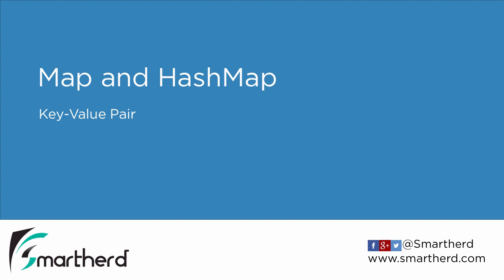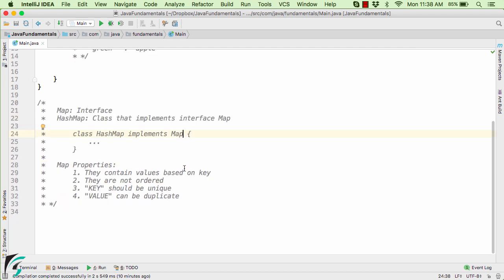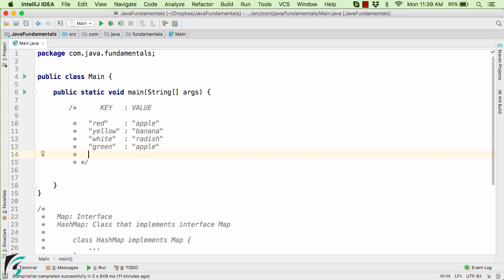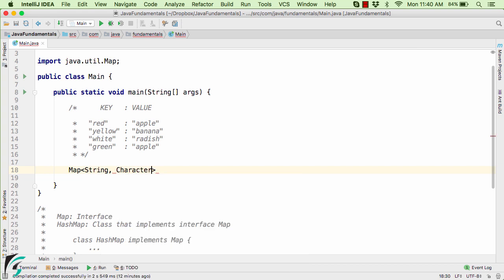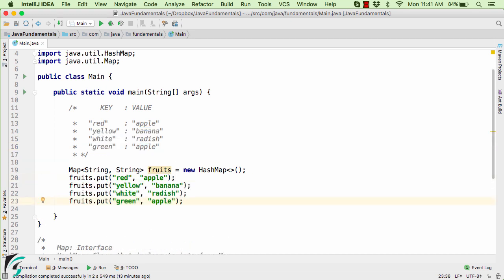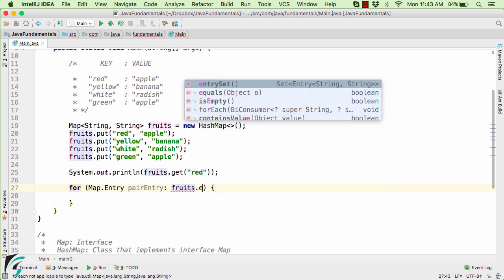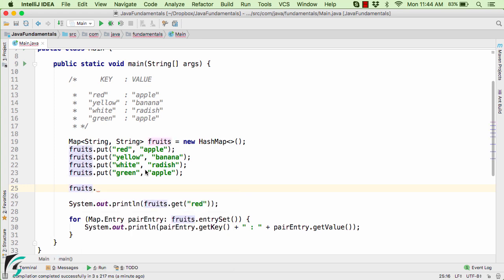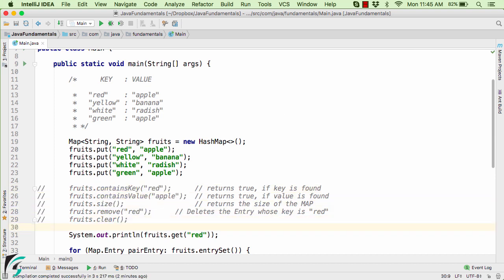Java Map and HashMap Tutorial (Java Collections) | Key-Value Pair Entry #10.3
Explore what is Map Interface and its implementation such as HashMap to store Entry in KEY-VALUE Pair objects. Also, in this section explore List, ArrayList, Set, HashSet, and TreeSet.